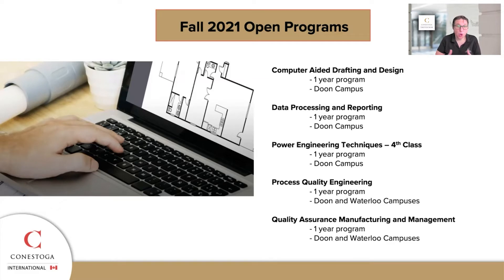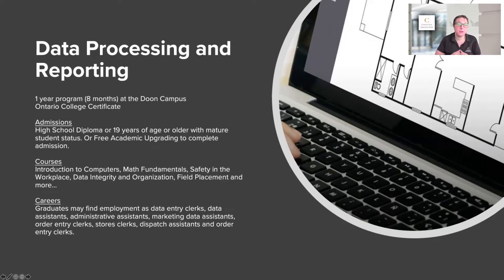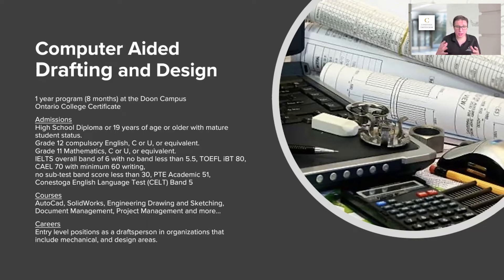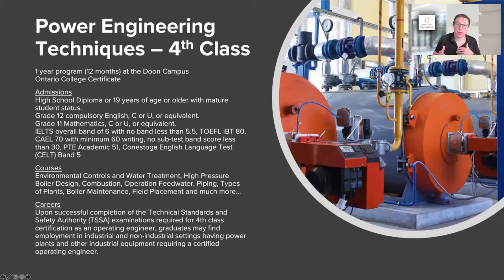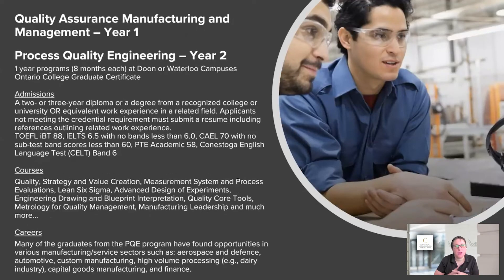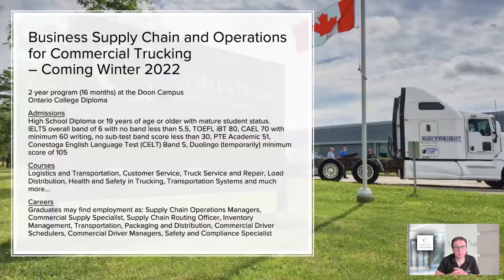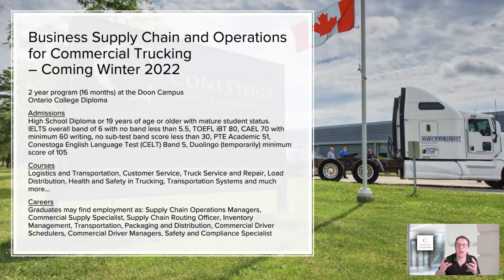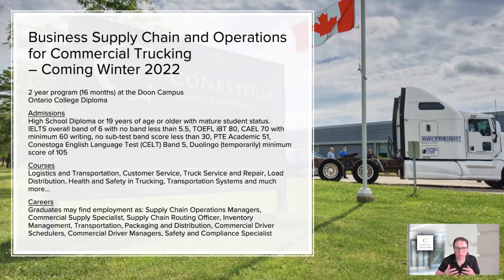School of Workforce Development with Dr. Amanda S. Feeser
Conestoga's School of Workforce Development, Continuing Education & Online Learning is proud to work with industry to meet the needs of the local region and beyond. We offer a full range of courses as well as part-time and full-time programming including GED preparation, academic upgrading for college, part-time programs in areas such as health, community, IT, trades, business and full-time certificates, graduate certificates and corporate training. Courses and programs offered include online, hybrid and traditional classroom delivery. With almost 55 per cent of the local adult population having participated in Conestoga's education and training opportunities, our school is dedicated to meeting the needs of the workforce to allow students to reach their career goals.

Many of our programs incorporate applied learning, case studies and capstone projects. Applied learning allows the students to translate classroom knowledge to real-world situations and develop a deeper understanding of course materials. These real-world skills are valued by potential employers and open doors to exciting career opportunities.

At Conestoga, you will learn from faculty members with strong academic backgrounds and extensive practical industry experience. Our leading-edge learning facilities and focus on active learning will provide you with a hands-on education that will build your technical skills, engage your critical thinking and help you develop the ability to solve problems.

Courses and programs are delivered at a number of campuses including Kitchener, Cambridge, Waterloo, Guelph, Stratford and Brantford. Courses and programs are offered to meet the specific needs of each community.

We encourage you to contact Conestoga's School of Workforce Development, Continuing Education & Online Learning to learn more about our courses and programs that will help you achieve your personal or professional goals.